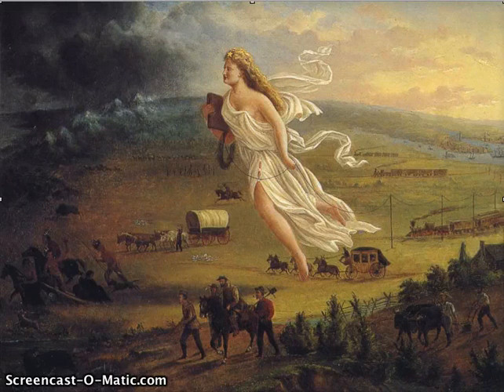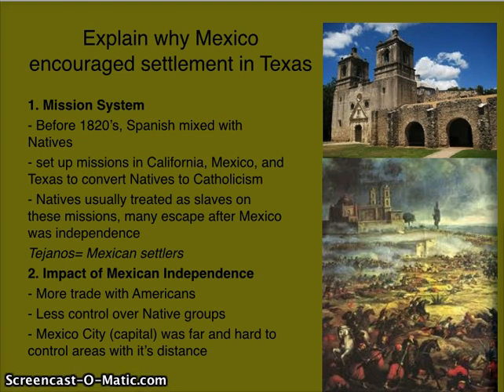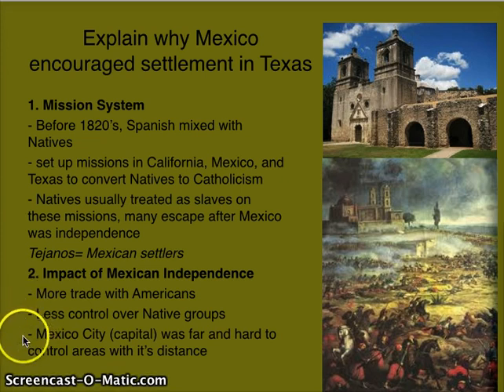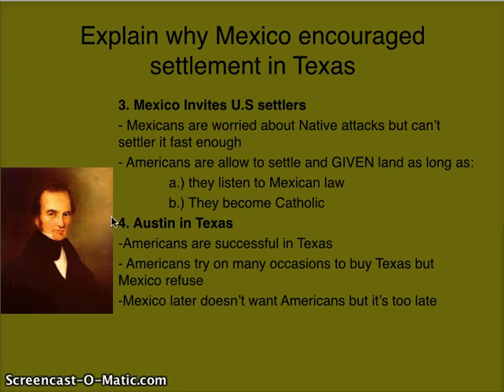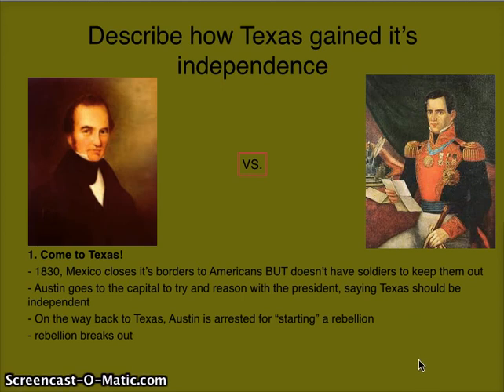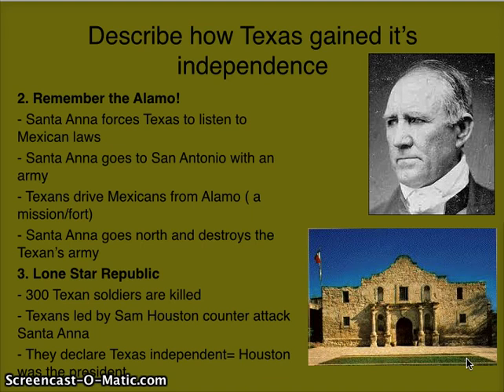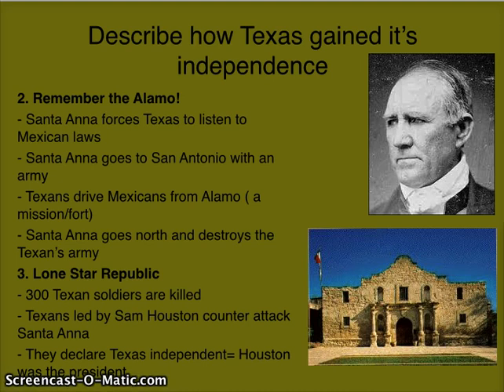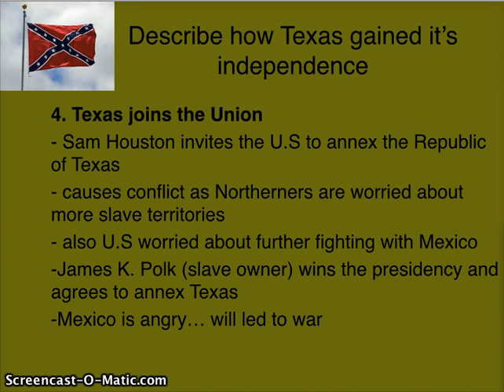Chapter 9 3 "Expansion of Texas"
Grade 11 American History